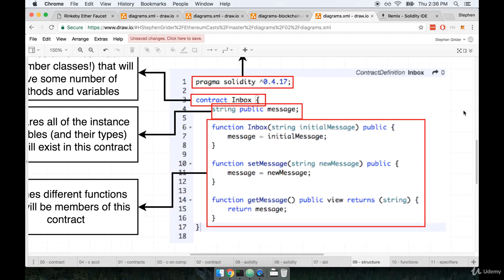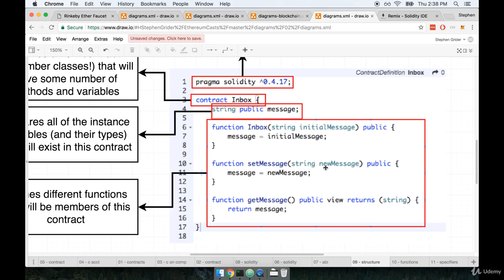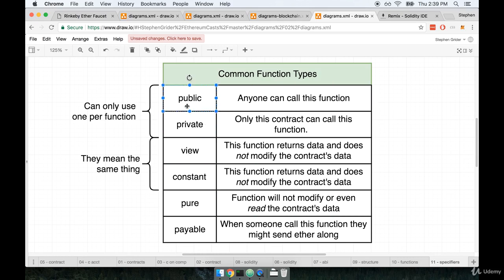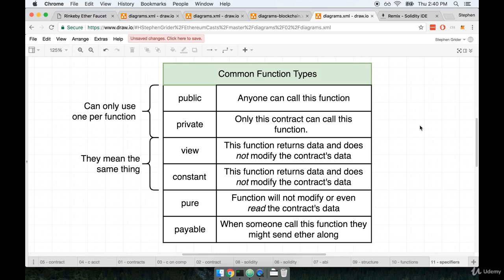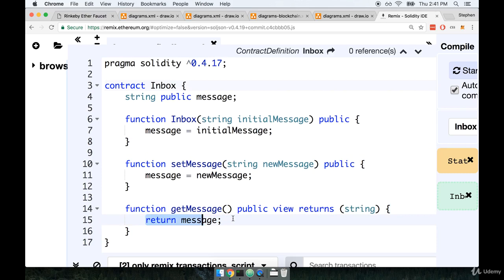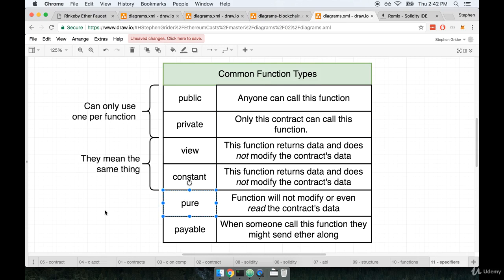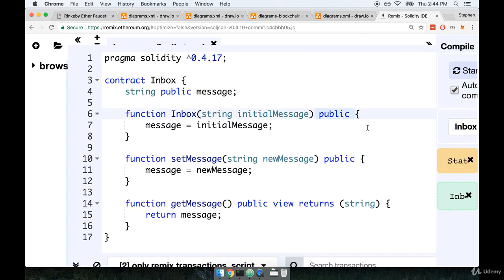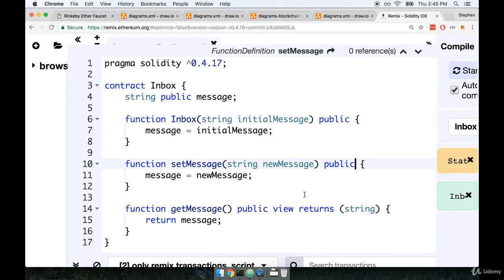Function Declarations -- 14